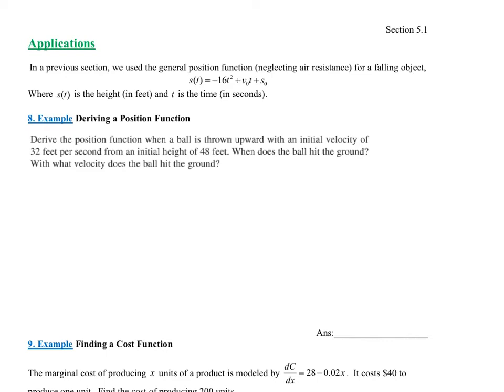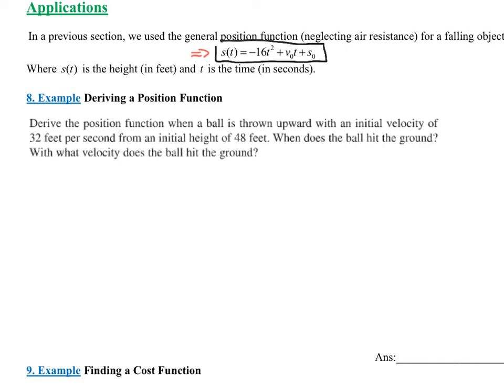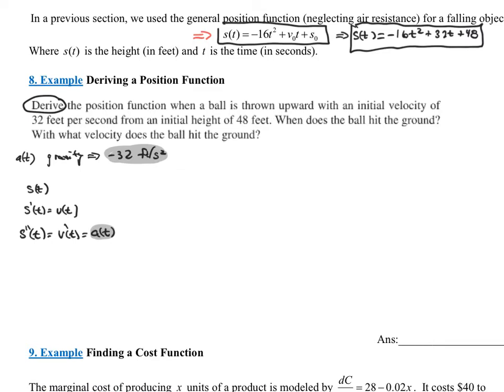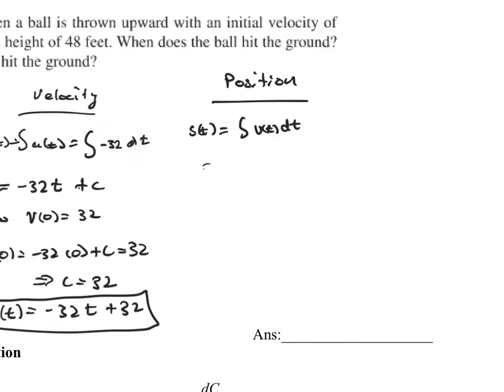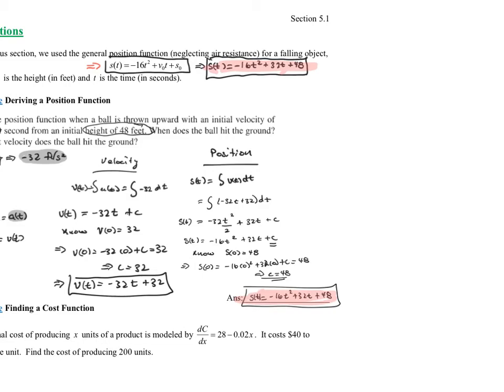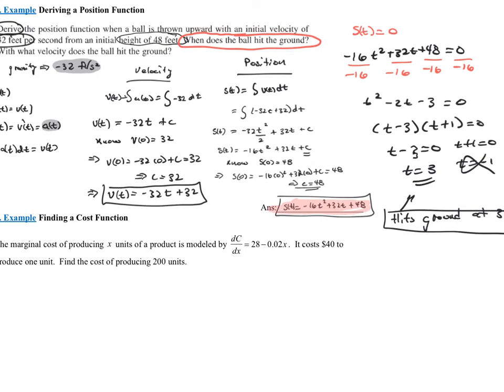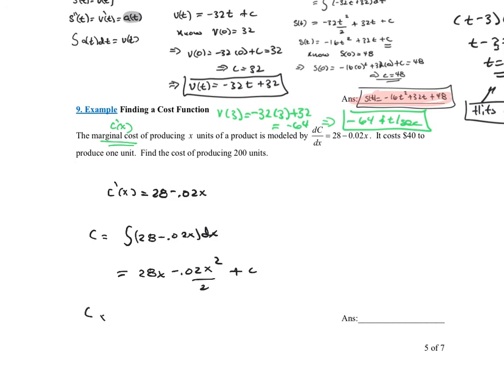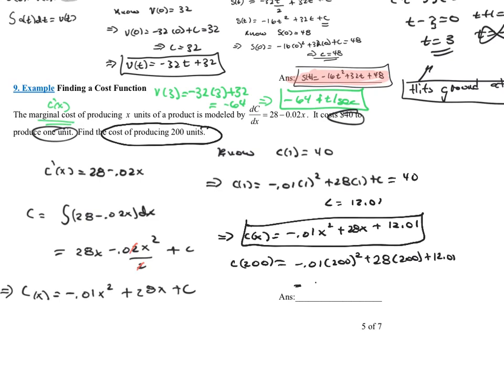5.1 Antiderivatives and Indefinite Integrals-5